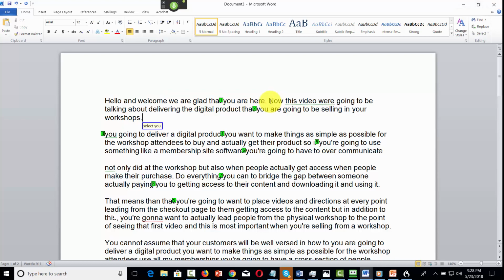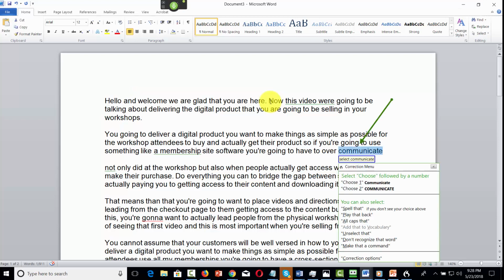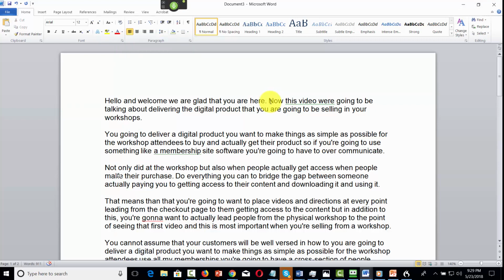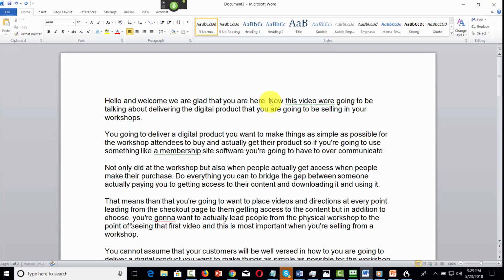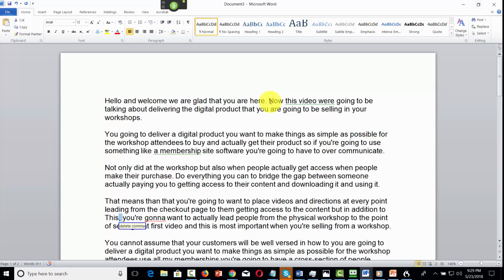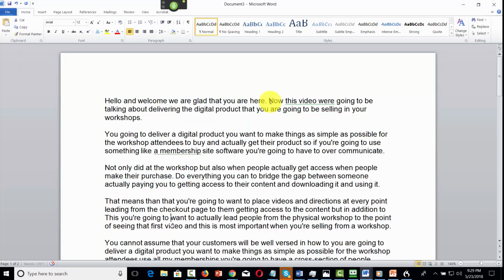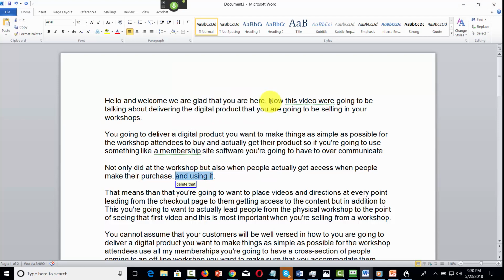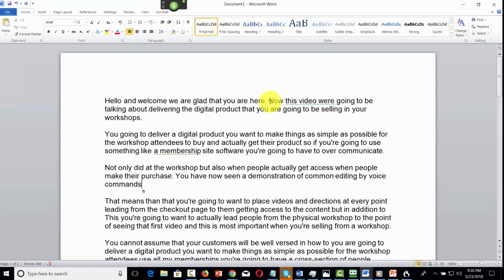29 Editing By Voice Free Dragon Speech Recognition Training Course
Editing By Voice Free Dragon Speech Recognition Training Course